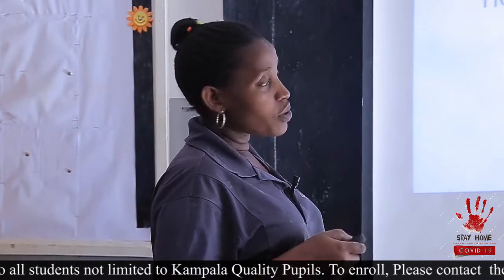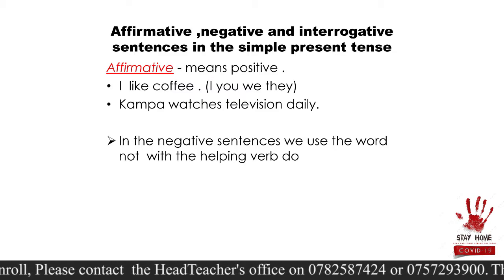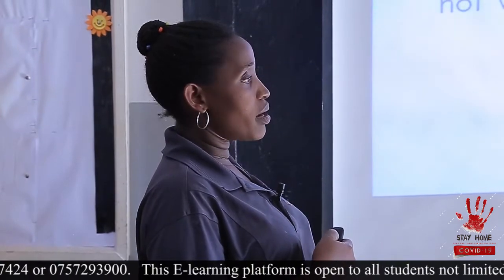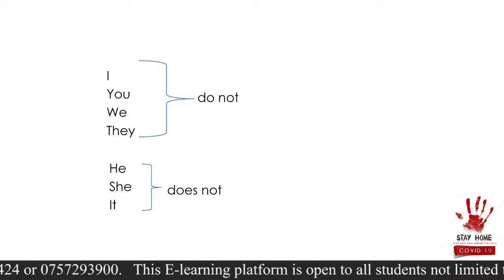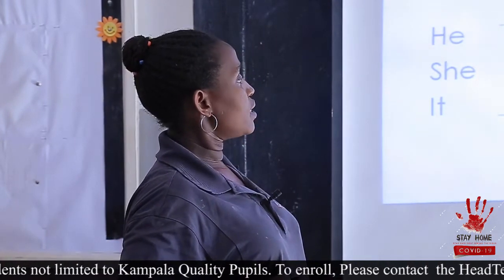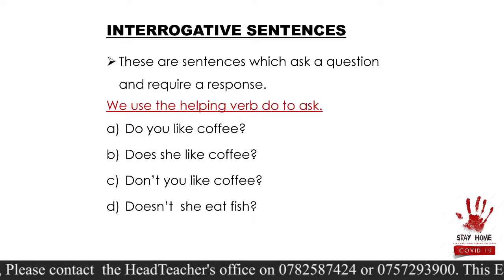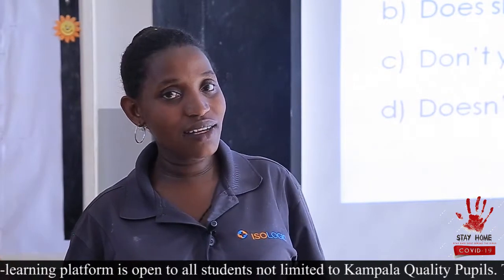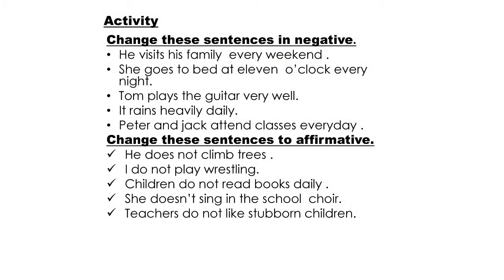P 4 English Lesson 9